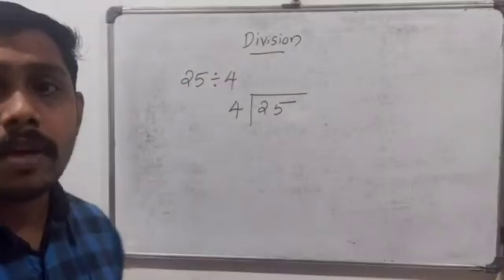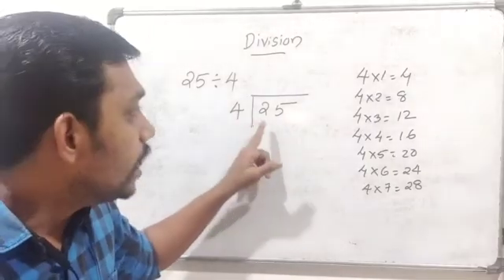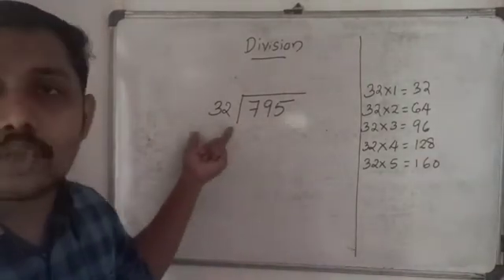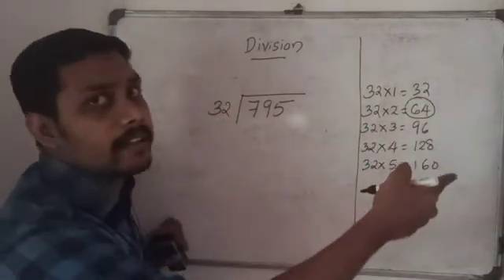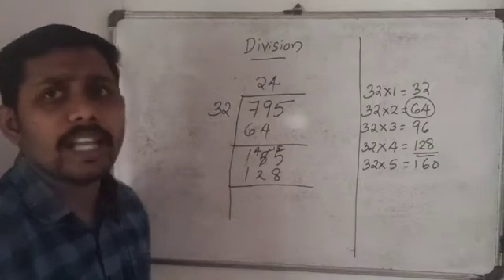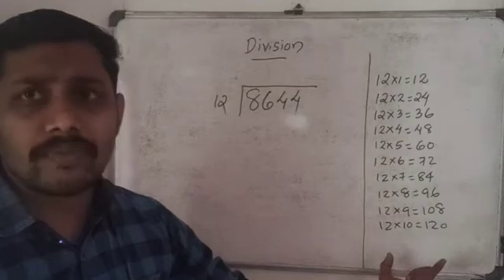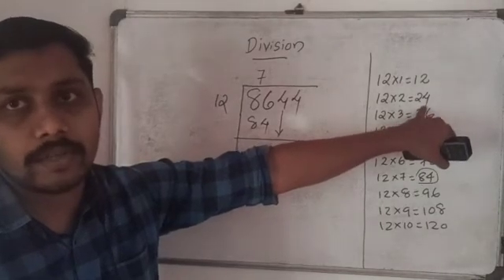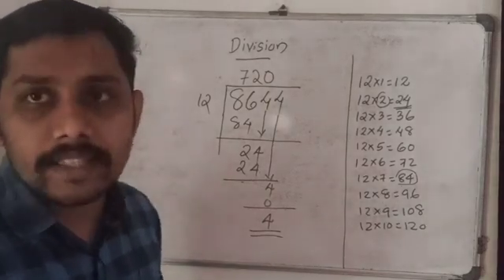Maths STD V Video 1